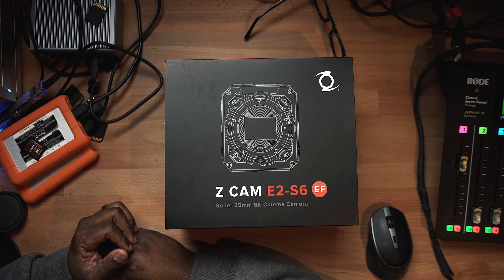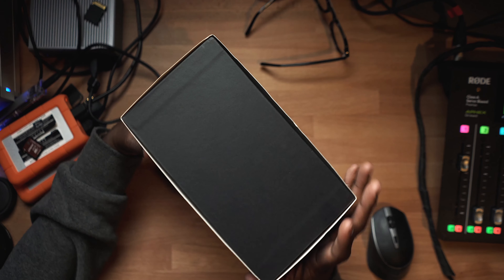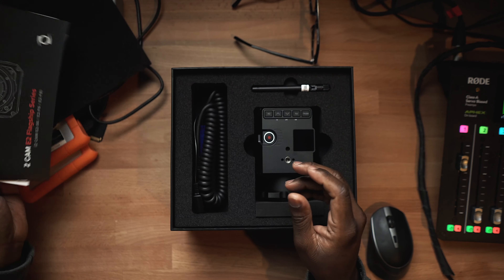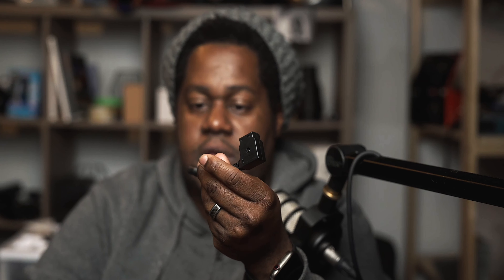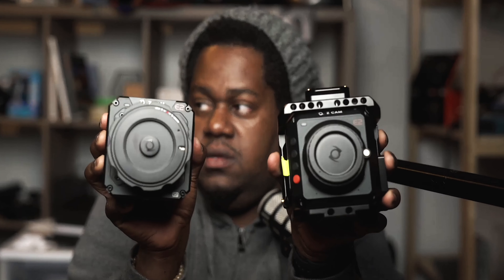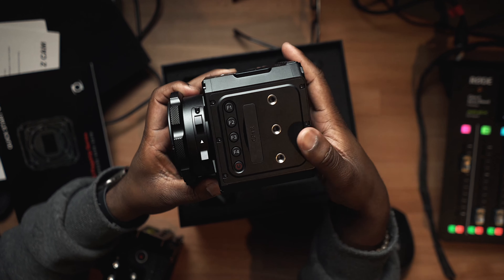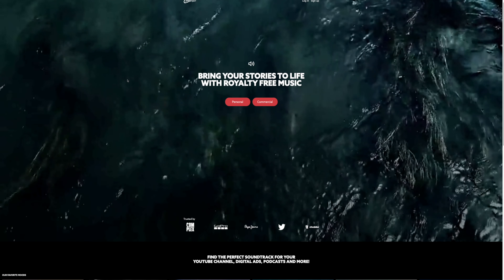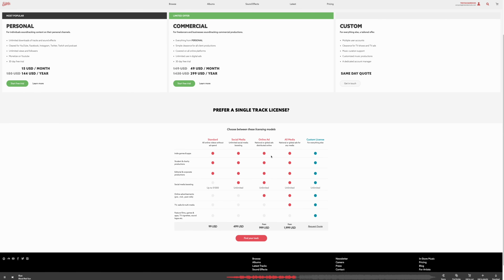Z Cam E2-S6 | First Impressions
Last week I picked up the Z Cam E2-S6 after months of doing research on it and other cameras within this price range.  I was due for an upgrade after owning my FS5 Mark 2 for several years.

In this video, I will be sharing my honest first impressions about this camera and what image it produces.

Dope Music -  Get your free 30 Day trial by using the link 👇🏾Here!

Chapters

Intro - 0:00
Z Cam E2-S6 Unboxing - 0:34
Z Cam E2 Vs Z Cam E2-S6 Size - 2:29
Get A 30 Day FREE Trial Of Epidemic Sound - 3:48
Z Cam S6 Smal Rig Cage Setup Timelapse - 4:20
Z Cam S6 Sample Footage - 5:04
My Thoughts on the Z Cam S6 Footage - 5:37

The GEAR

Rodecaster Pro

Azden Mono/Stereo Mic

Z CAM E2-S6

Ninja V

Sony A73

Sony 50mm

GVM 80W Video Lights with Bowens Mount CRI97

Clamp Light

Monopod Manfrotto

Thanks!